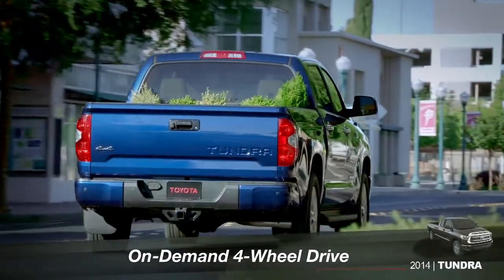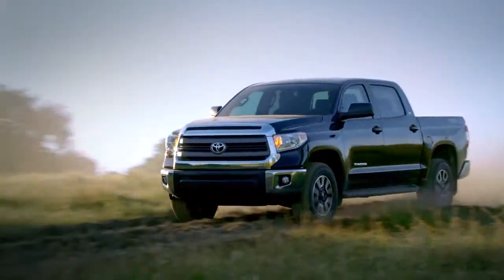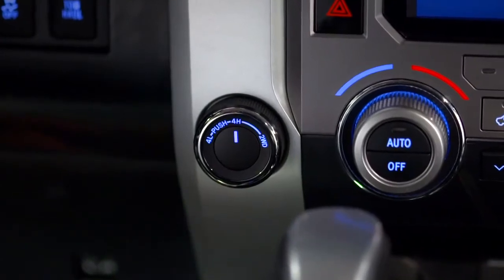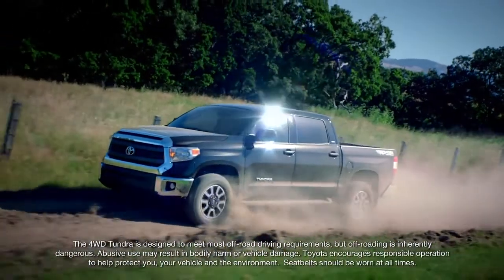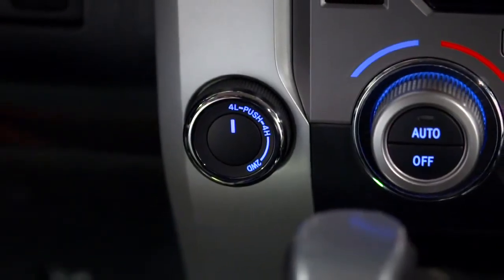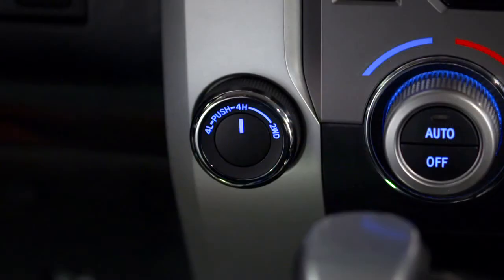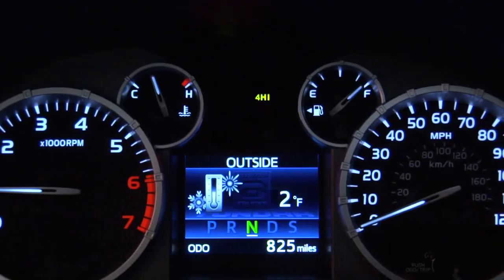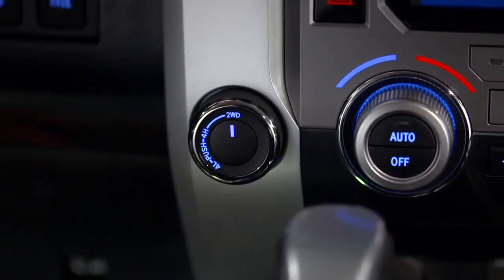Tundra How To On Demand 4 Wheel Drive 2014 Toyota Tundra